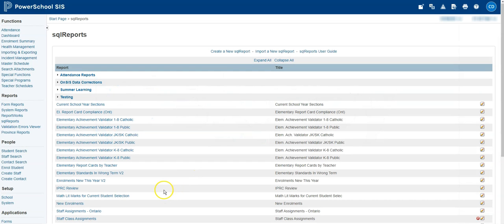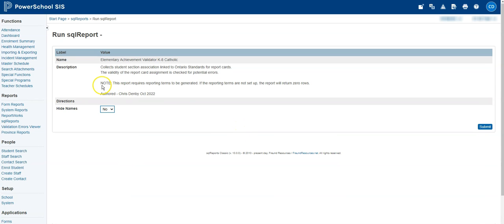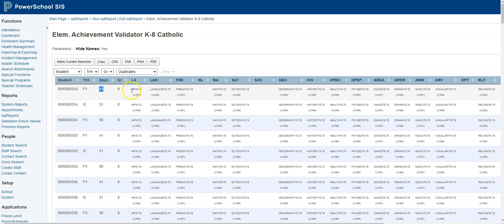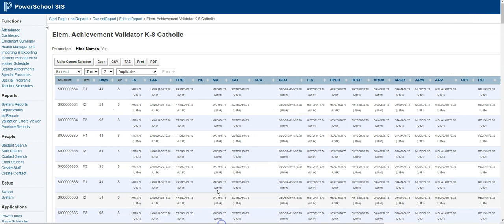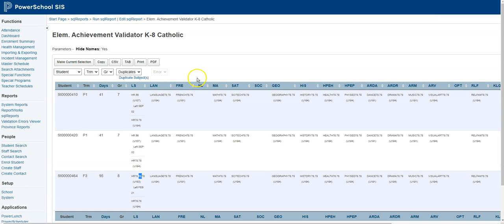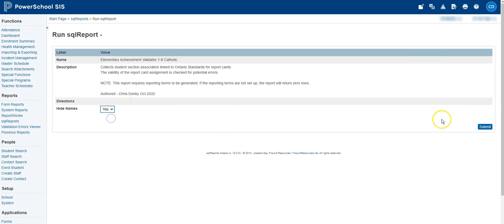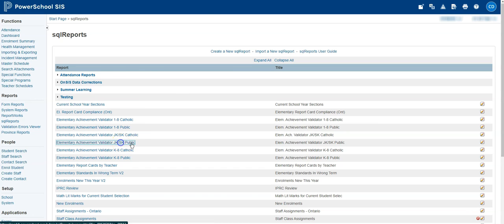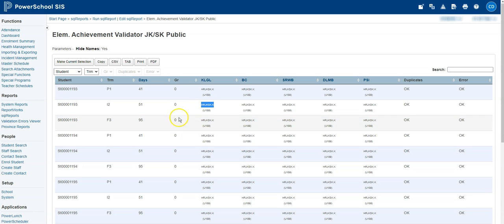PowerSchool Elementary Achievement Validator